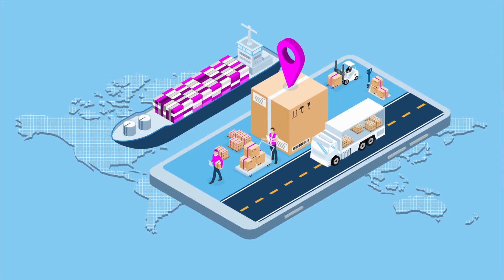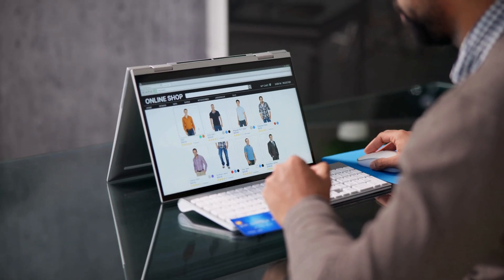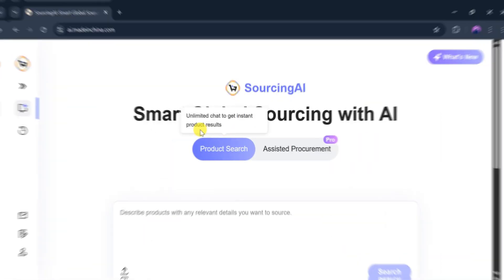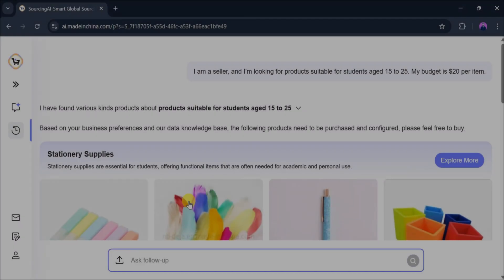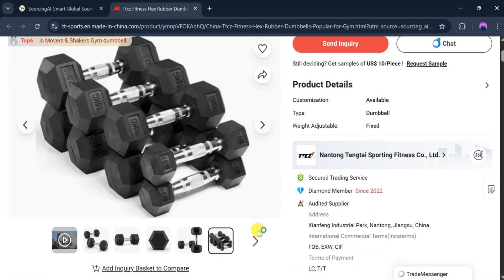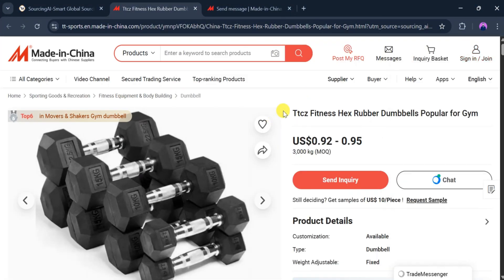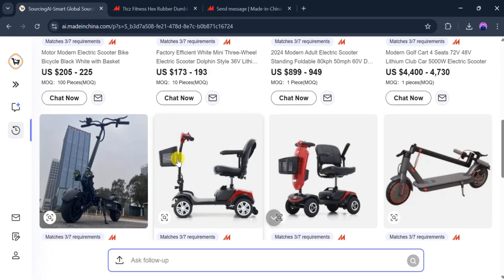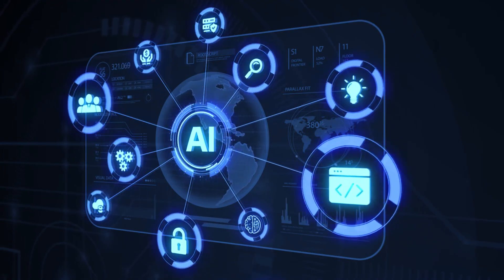How to Use AI to Find China Wholesale Suppliers 📦| Import from China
AI Sourcing: How to Find Reliable China Wholesale Suppliers | Step-by-Step: Using AI to Source Products & Suppliers in China

Are you struggling to find reliable China wholesale suppliers and worried about getting scammed or overcharged? In this video, I’ll show you how to use AI tools to quickly discover trusted manufacturers and wholesalers in China, compare prices, and start importing products the smart way.

We’ll walk through a step-by-step process to:

~Use AI sourcing tools to search products and suppliers in seconds
~Filter for audited, verified suppliers with real track records
~Compare quotes from multiple factories to maximize your profit margins
~Communicate with suppliers more easily, even with a language barrier
~Safely place orders and protect your payments.

In this tutorial, I’ll also show you how to leverage platforms like Made-in-China.com to find products across 4,500+ categories, 2.4M+ suppliers, and 99M+ products while keeping your trade secure and organized.

Whether you’re a beginner importer, Amazon FBA seller, dropshipper, or small business owner, this video will help you:

~Source products faster with AI
~Reduce risk when importing from China
~Build long-term relationships with reliable suppliers
~Turn product ideas into a real importing business